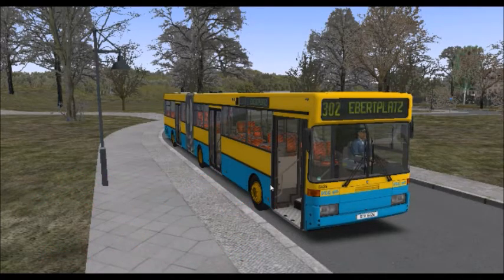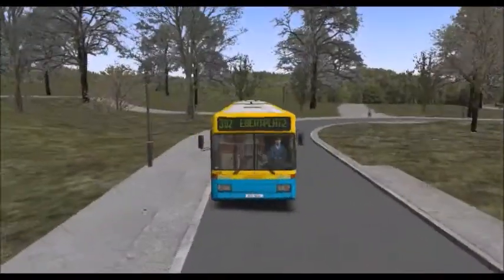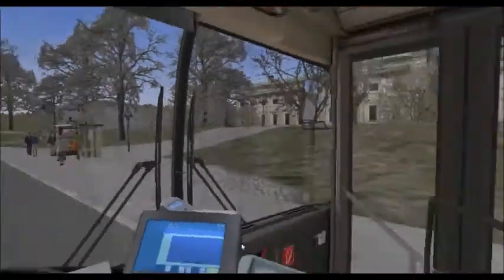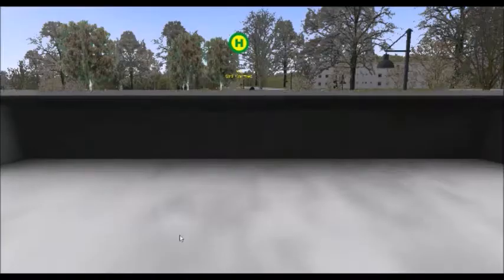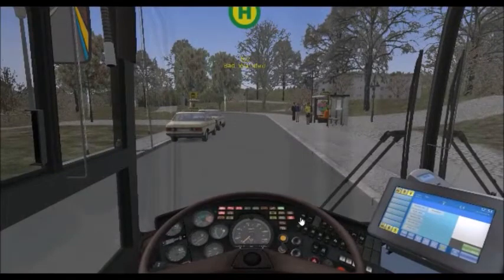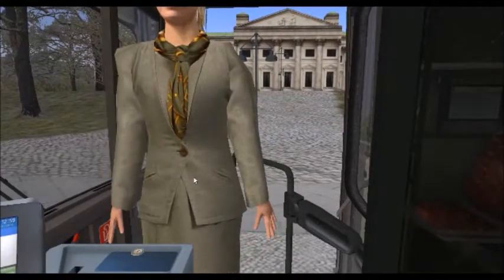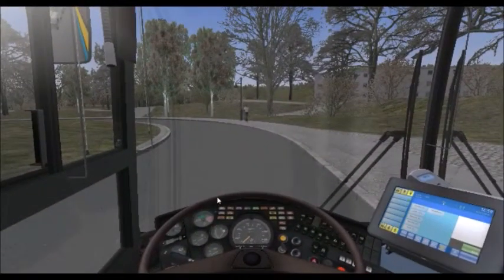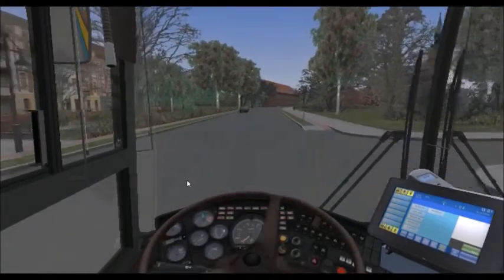Let's Play OMSI 2 #21 | First Look at The MB Citybus O405G Articulated | New DLC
Another OMSI 2 video